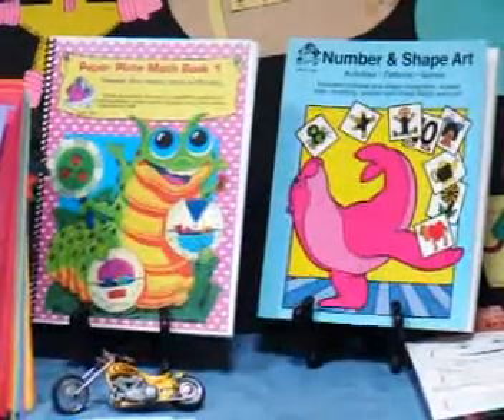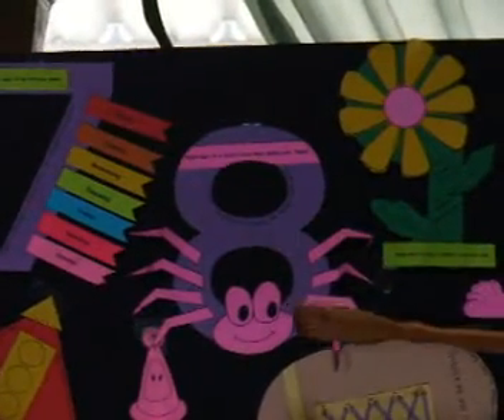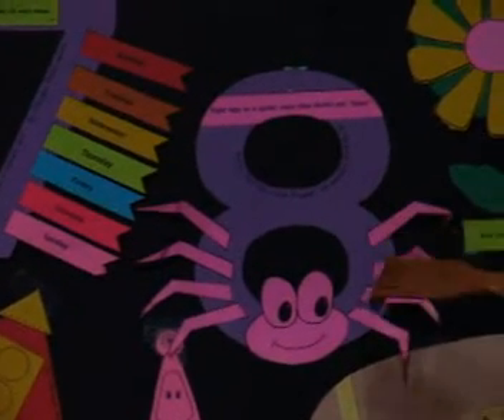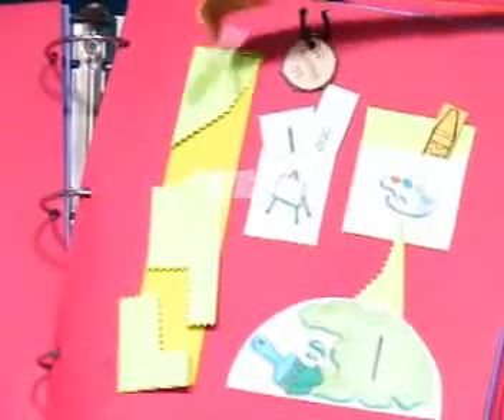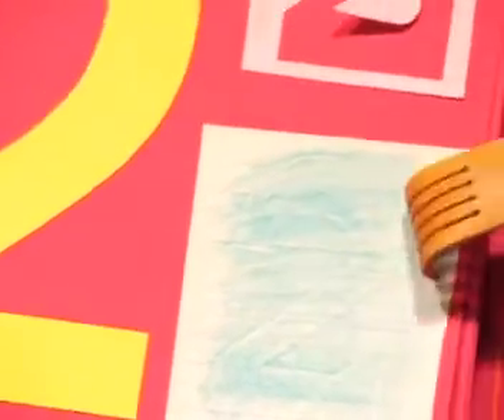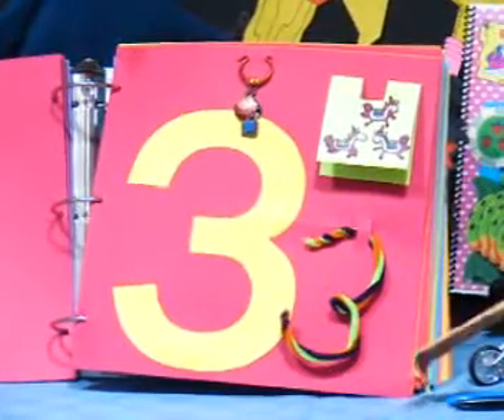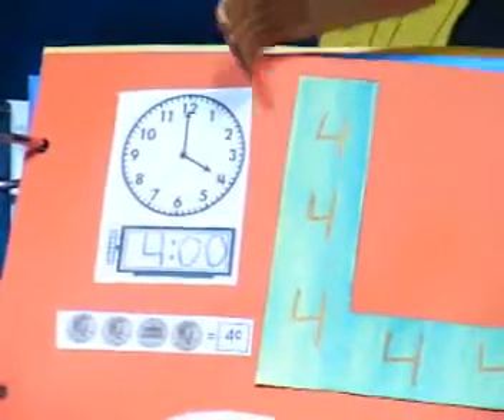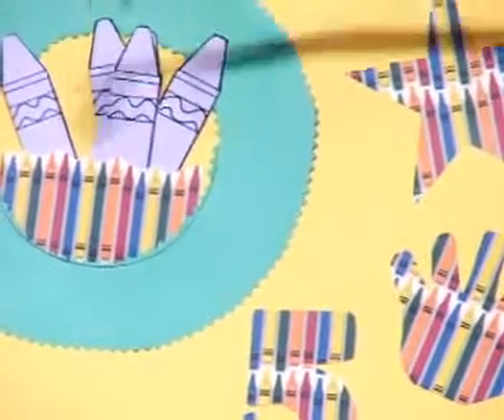Teaching Preschoolers Numbers and Sets 0 through 10 Part 1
This video shows parents and teachers lots of strategies for teaching numeral recognition and differentiation (this is a 3, it has a value of *** , this is an 8, it has a value of ). as well as number and set association (4 can be a set of , or a set of *#*#, etc.) and numerical order
(1,2,3,4,5). It shows you how to use common objects and mixed media art tools to encourage visual acuity, eye hand co-ordination, visual perception and small motor skills. These skills help a child tell the difference between a 3 and an 8 and a 6 and a 9 by engaging many learning modalities.  By including audio cues and spoken language with adult interaction, participation and guidance, these number concepts get successfully integrated into a child's core knowledge base. A list and still photos of all the mixed media art tools used in this series, as well as other projects from the books mentioned are available on our by the end of February.
 Look for more videos  including 0 through 10 Part 2, outdoor activities that teach numbers, larger scale activities using dioramas, mobiles and paper chains and teaching numbers 11 through 30.